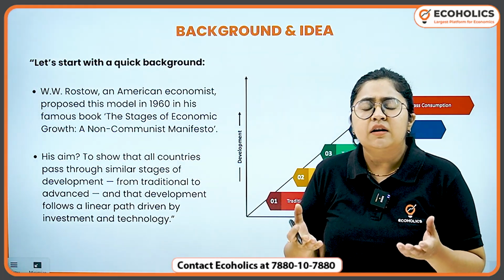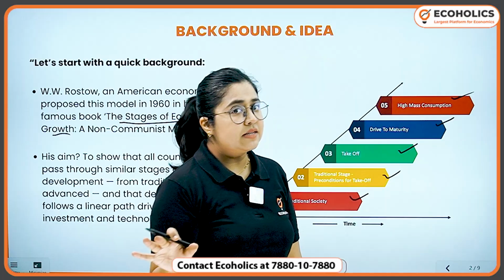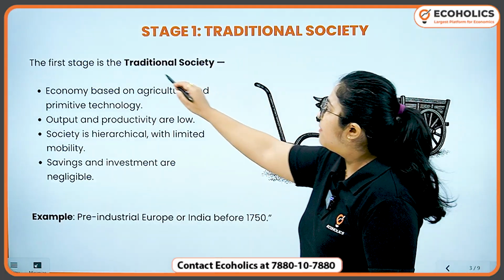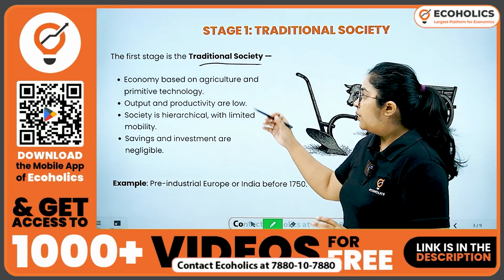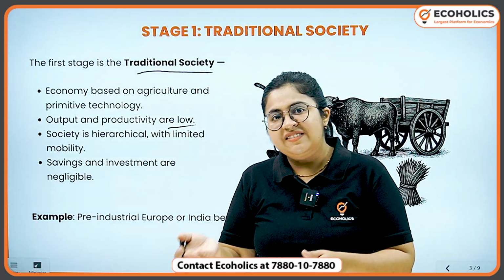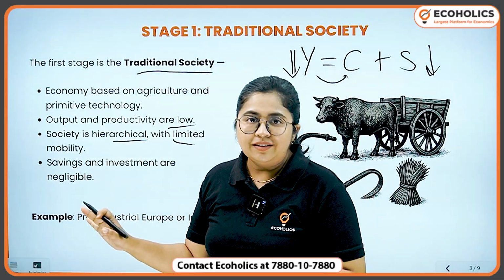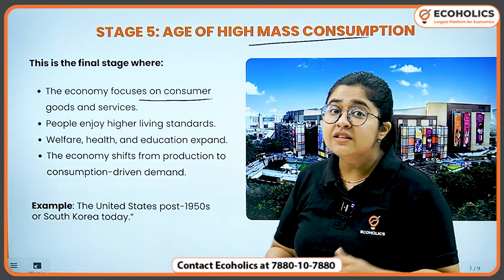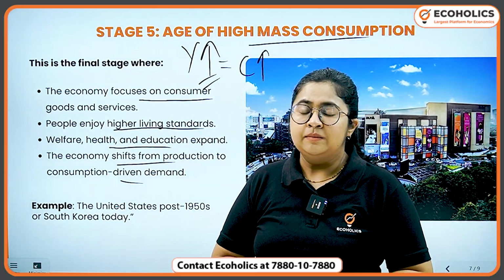Rostow’s Stages of Economic Growth Explained | Development Economics | Ecoholics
Why do some countries grow faster than others?
Rostow explained economic development through his famous Stages of Economic Growth.
In this video, we discuss:
What is Rostow’s Stages of Economic Growth
Explanation of all five stages
Key assumptions of the model
Why this theory is important in development economics
How to write answers in UGC NET & UPSC exams
This lecture is useful for UGC NET, UPSC Economics Optional, IES, RBI Grade B, State PSCs, and undergraduate economics students.
Student Copy-Notes (EXAM READY – COPY THIS)
Rostow’s Stages of Economic Growth (1960):
A linear growth model which explains development as a five-stage process.
1. Traditional Society
Agriculture-dominated economy
Low productivity
Primitive technology
2. Preconditions for Take-Off
Infrastructure development
Rise in savings and investment
Emergence of banking & entrepreneurship
3. Take-Off
Rapid industrial growth
Investment exceeds 10% of national income
Leading sectors drive growth
4. Drive to Maturity
Economic diversification
Modern technology spreads to all sectors
Sustained growth
5. Age of High Mass Consumption
Focus on consumer goods & services
High living standards
Welfare-oriented society

📌 Rostow viewed development as sequential and inevitable.
Call to Action
If development economics feels clearer now:

rostow stages of economic growth
rostow growth model
economic development theories
development economics ugc net
upsc economics growth theories
classic growth models
rostow five stagesEcoholics: The largest platform for economics.